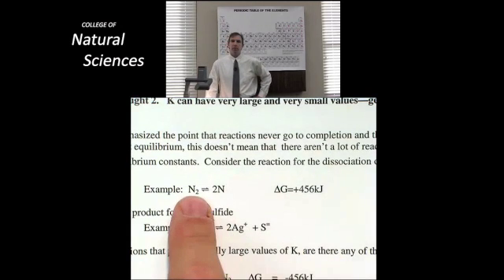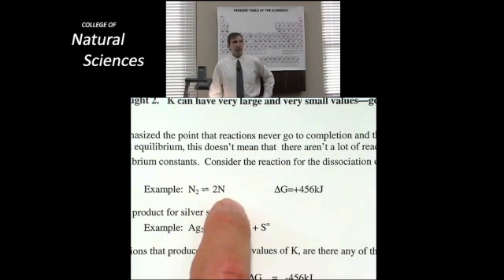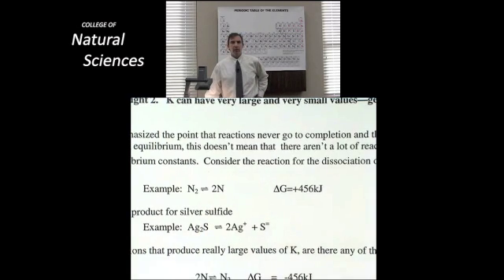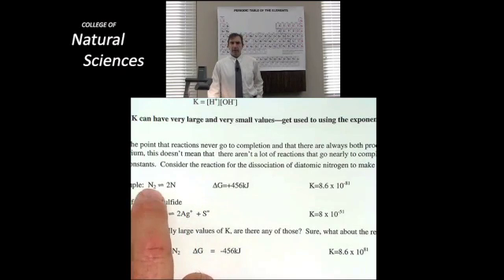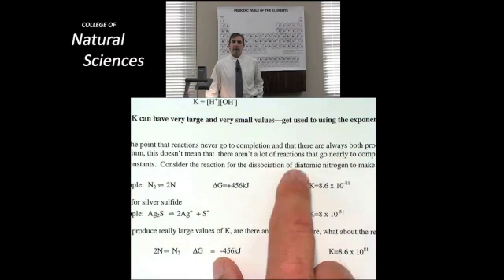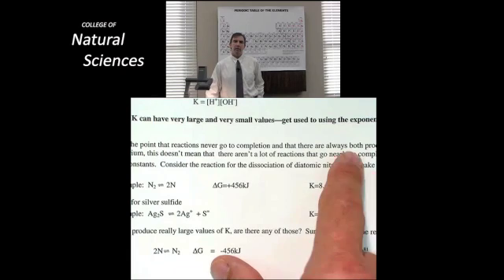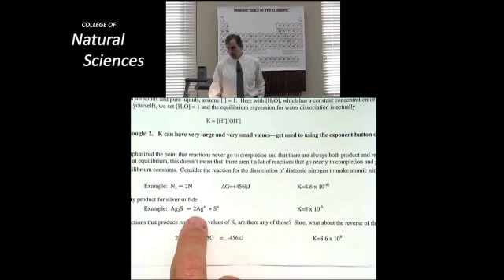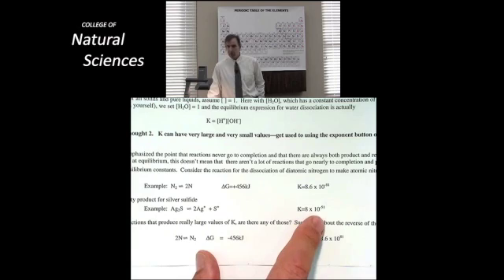CH 302 Lecture 7 Part 3 Dr. Laude shows the dynamic range of values for K